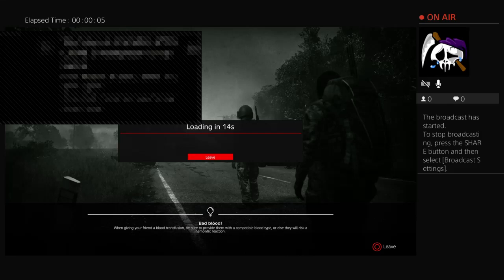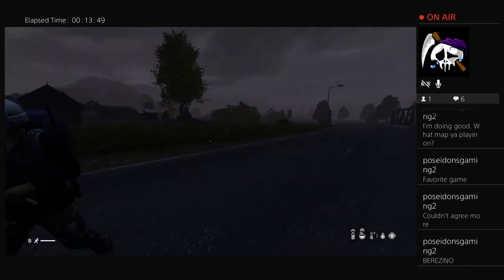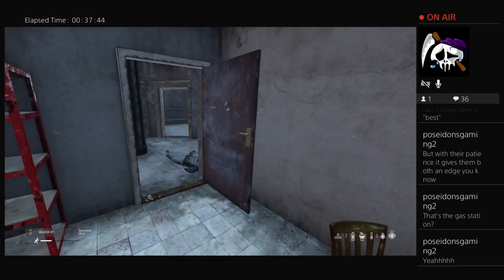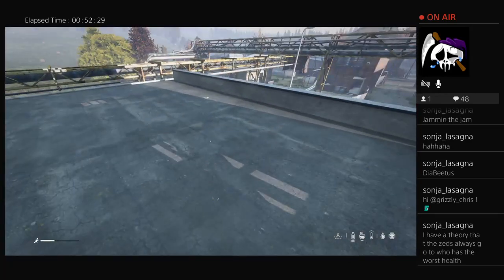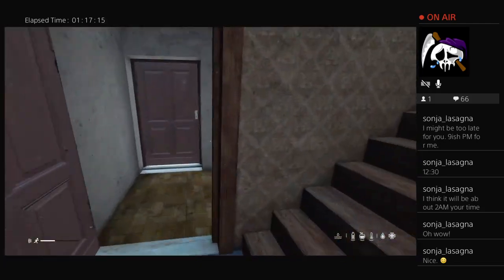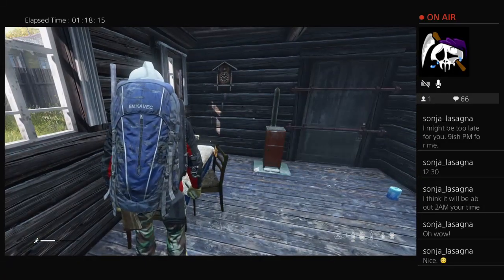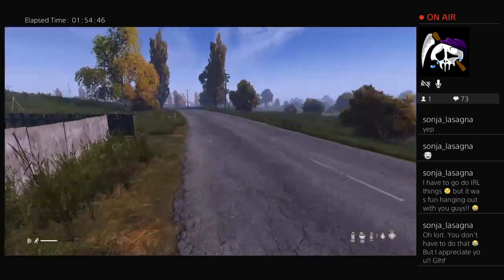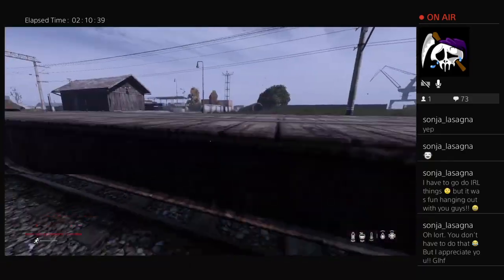Bad Dad & Bad Lad team up on official (where you all hiding?) - Unedited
The one where there was a swimming race on official -- Watch live